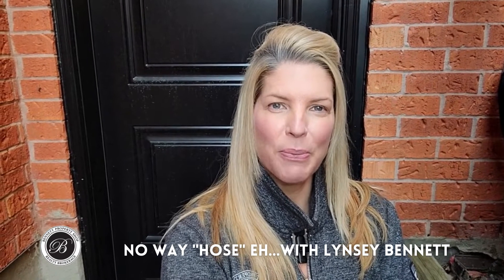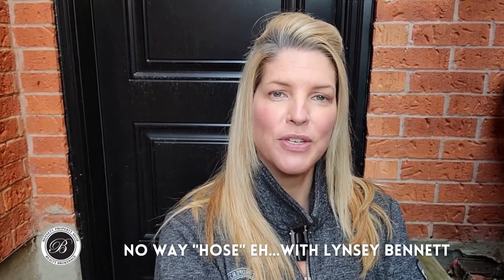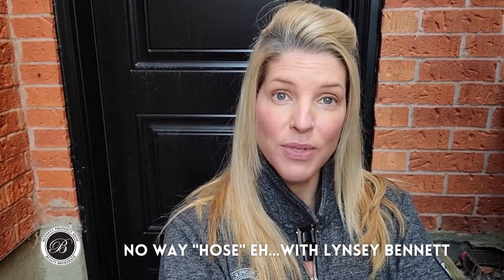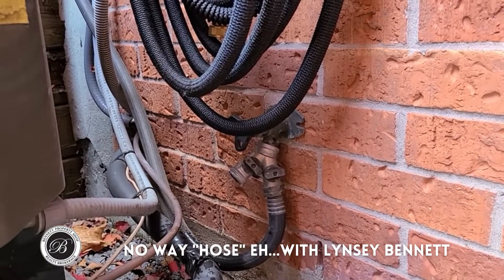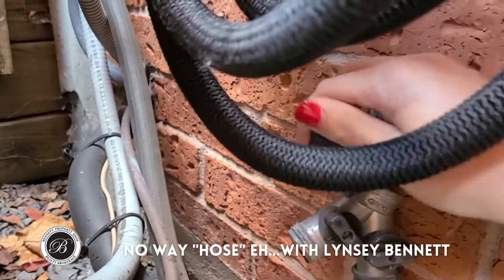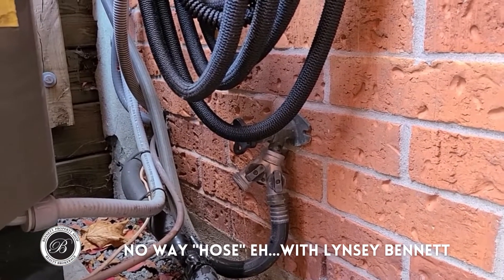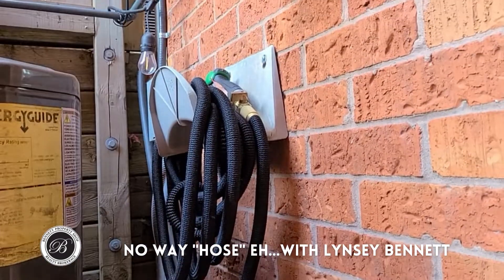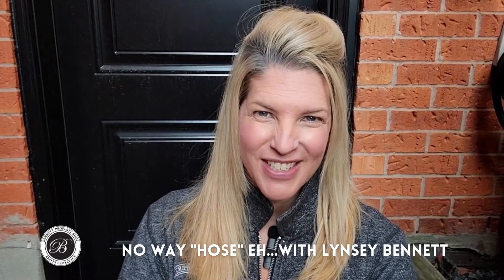No Way "HOSE" Eh...with Lynsey Bennett | Bennett Property Shop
💧 NO WAY "HOSE" EH...WITH LYNSEY BENNETT

🚰 There is no "hosing" around this time of year. With the temperature dropping, make sure you check off all of these helpful tips off your list. You may even catch yourself saying "No Way 'Hose' Eh" as you learn something new from Lynsey Bennett.

🙋‍♀️ Lynsey Bennett has some great tips and tricks that she has learned over the years from her parents in getting the outdoors & indoors ready as the Winter season approaches.

⁉ If you have any questions, or even looking for some other Tips or Tricks, ask away...Lynsey Bennett is our Resident DIYer and always has some great ideas up her sleeve!